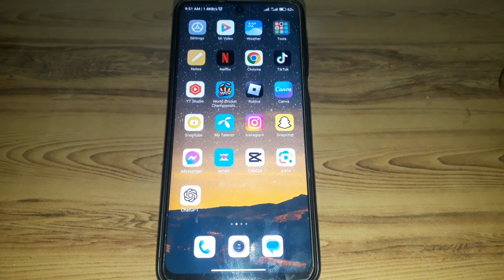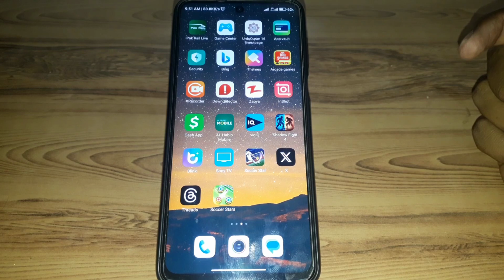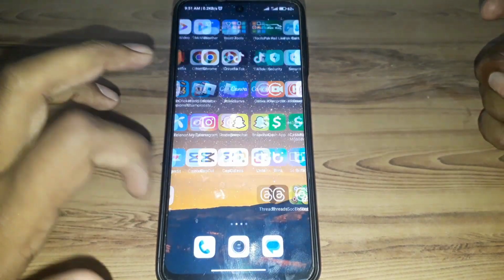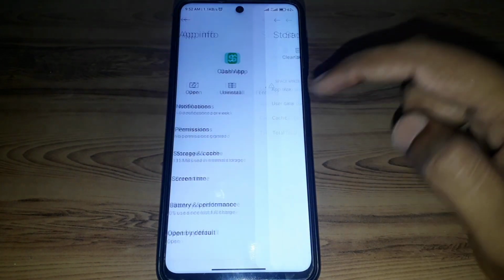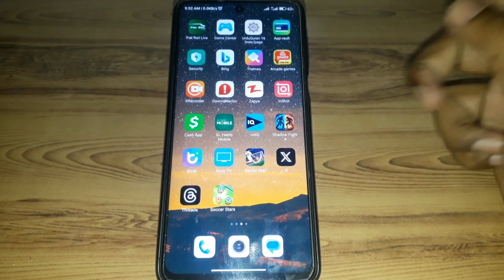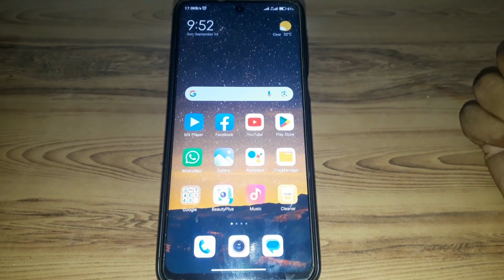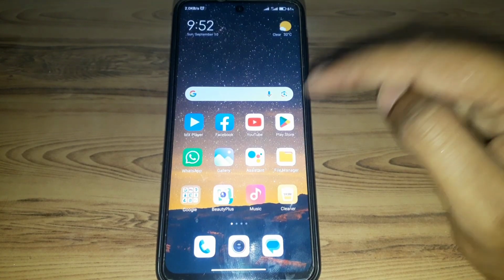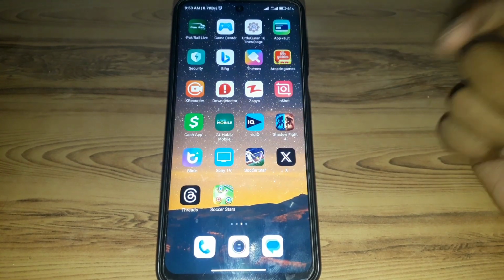fix cash app something went wrong|cash app something went wrong please check your network connection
When you want to cash app something went wrong please check your network connection know but you do not find any method. If you are looking for cash app something went wrong please check your network connection then your search is over. In this video we will tell you an amazing way cash app something went wrong please check your network connection. So if you want to know cash app something went wrong please check your network connection then you have to watch this video completely.